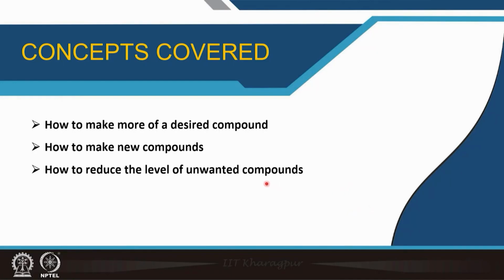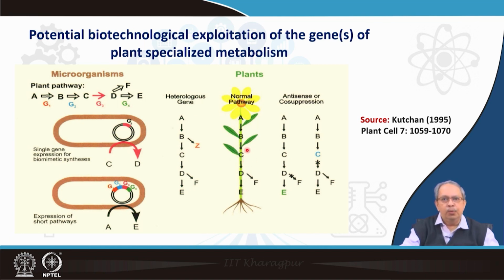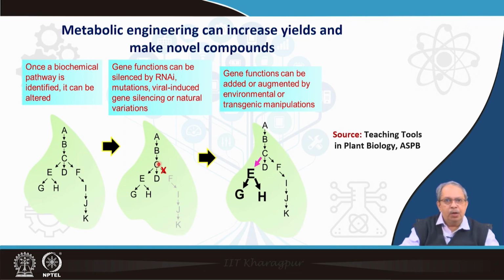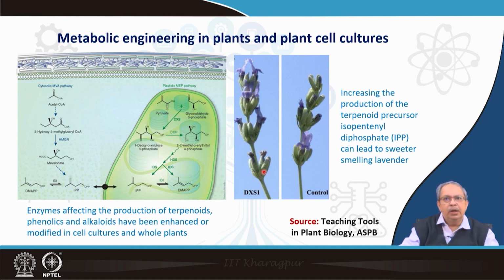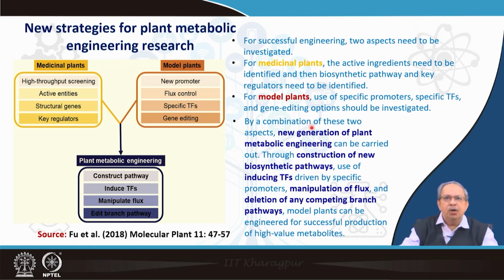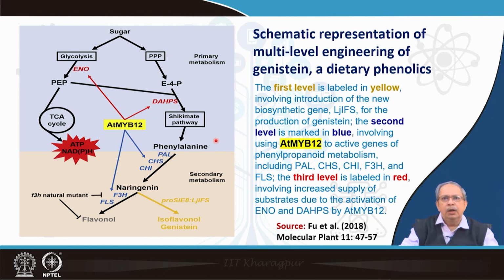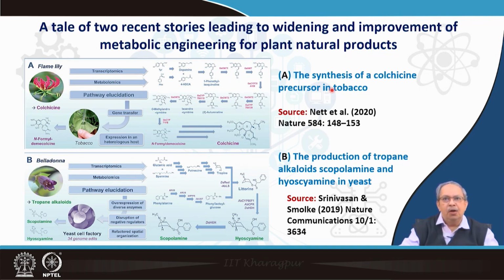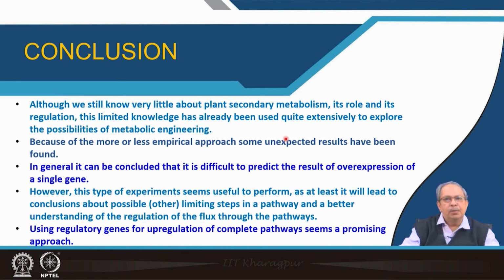Lecture 8: Metabolic engineering strategies in plants